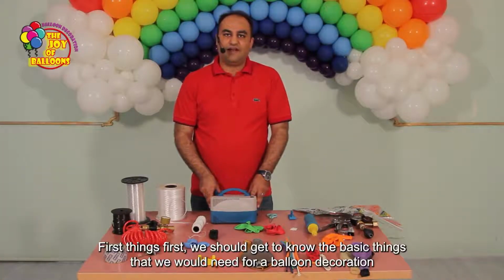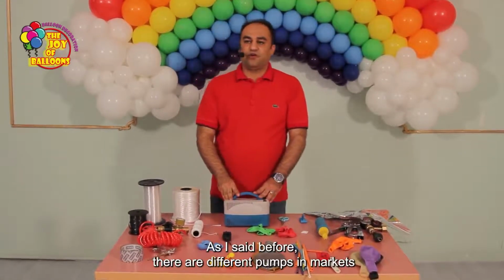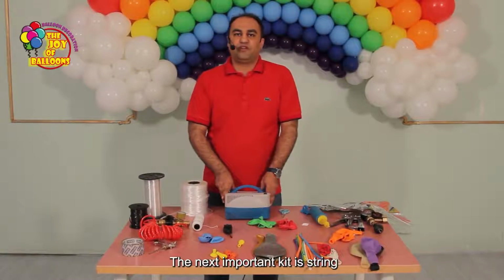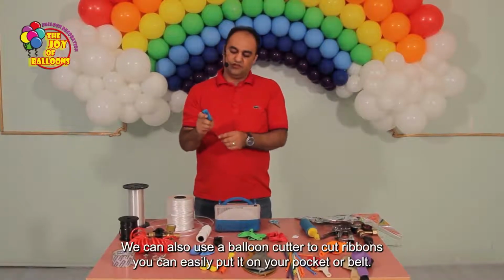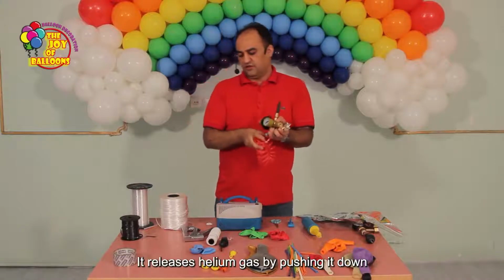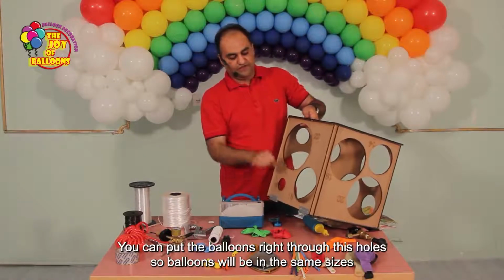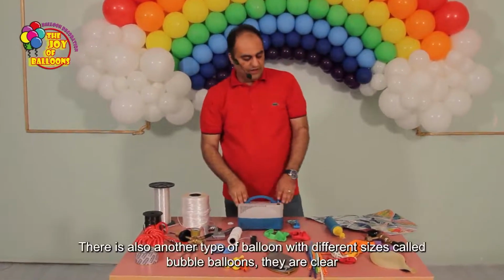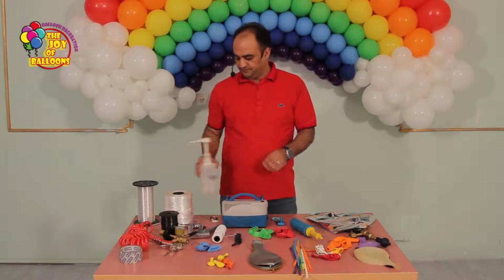tutorial balloon decoration II part:1 INTRODUCTION VARIOUS TYPES OF BALLOONS & BALLOON KITS II easy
Balloon training  II part: 1  INTRODUCTION  VARIOUS TYPES OF BALLOONS & BALLOON KITS II very easy
tutorial balloon decoration